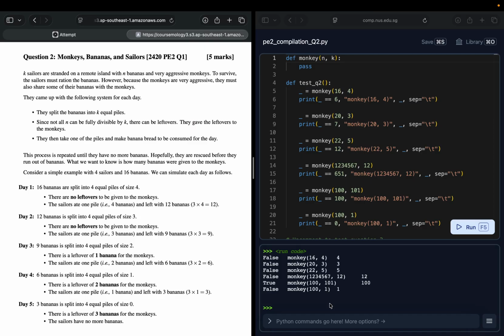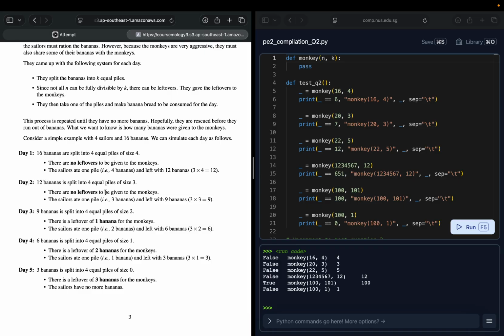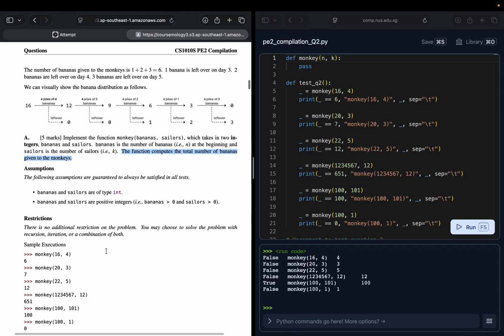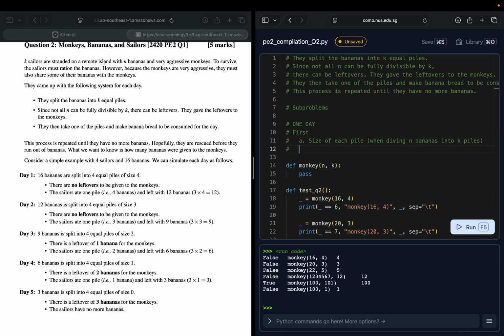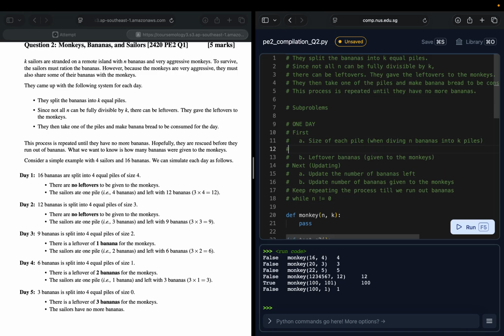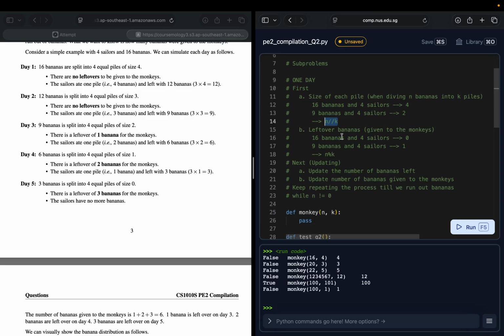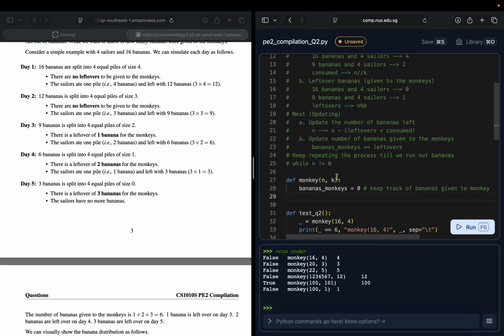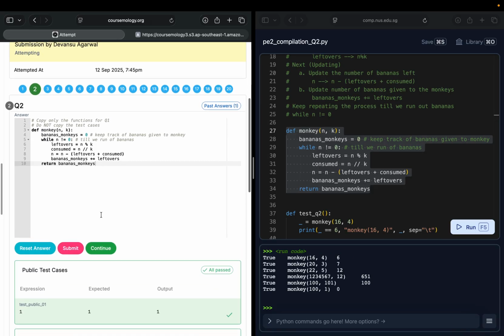PE2 Compilation Q2